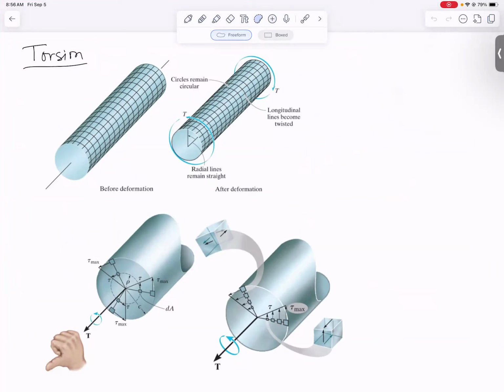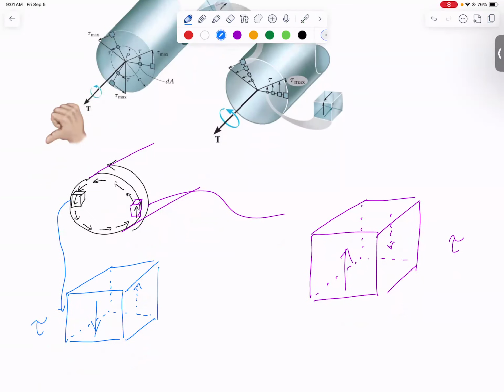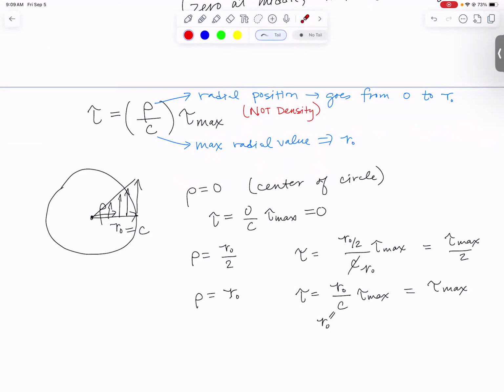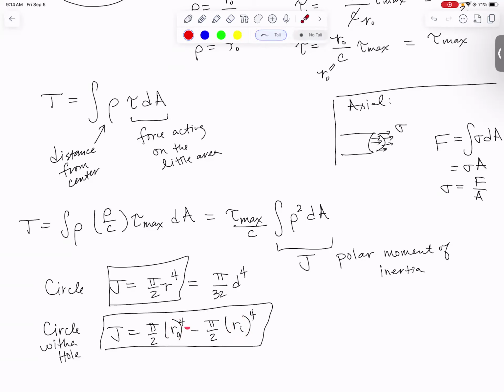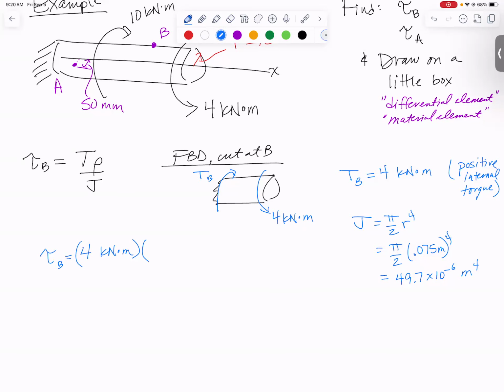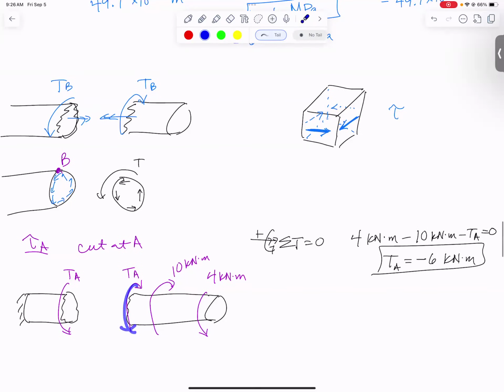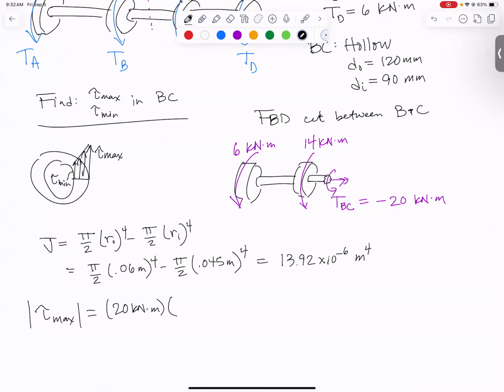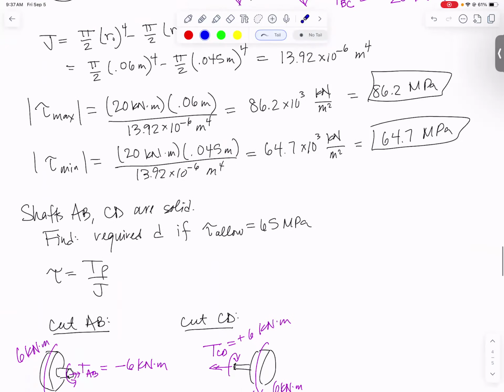Mechanics of Materials 15: Stress Caused by Torsional Loading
This video shows how to calculate the stress caused by torsional loads in circular shafts.